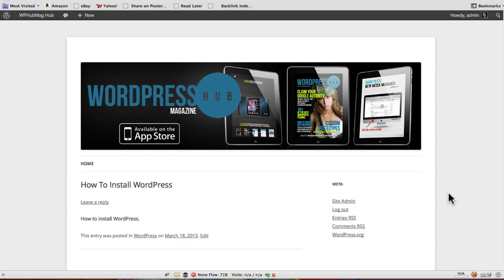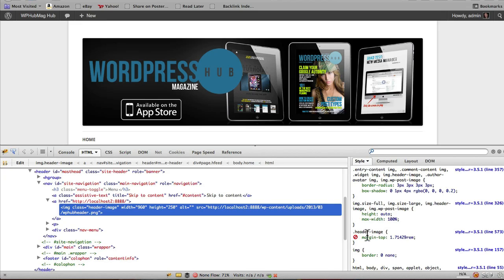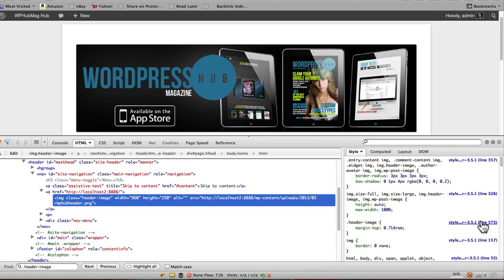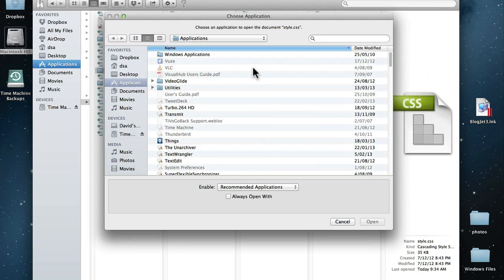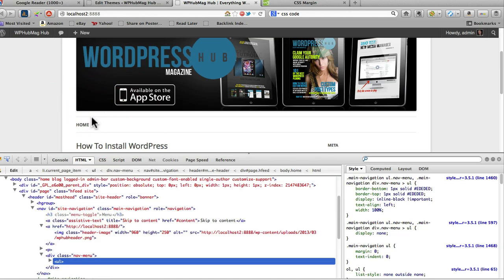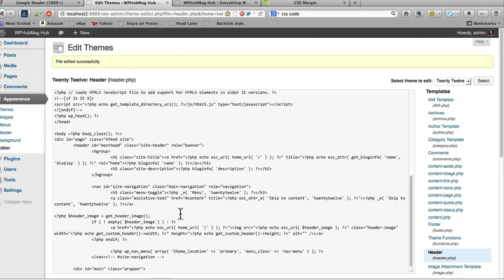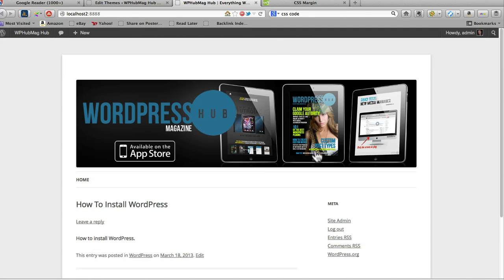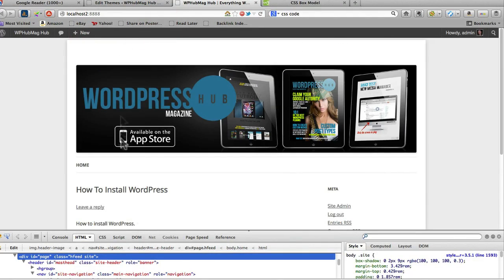WordPress Theme Header Customization Part 2